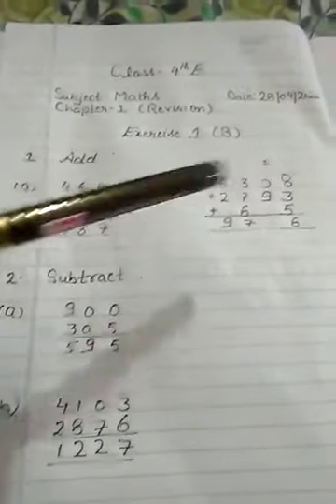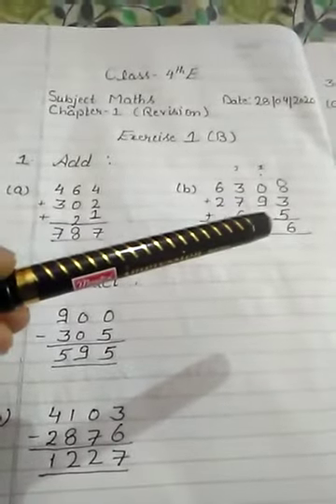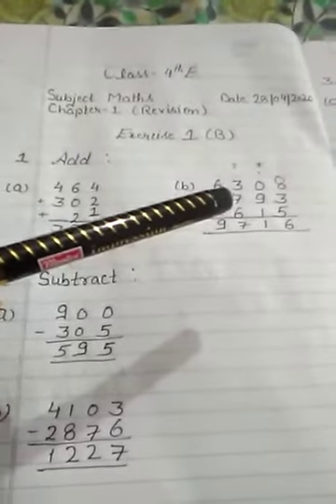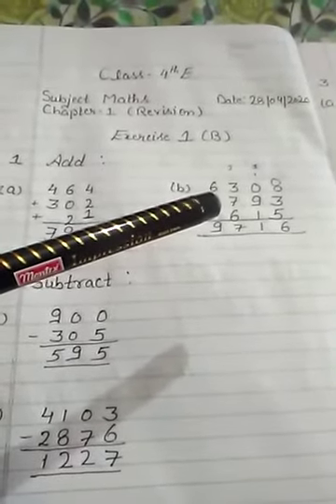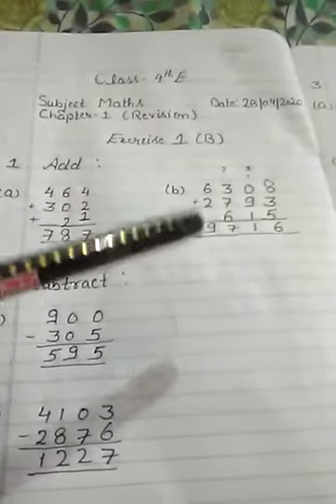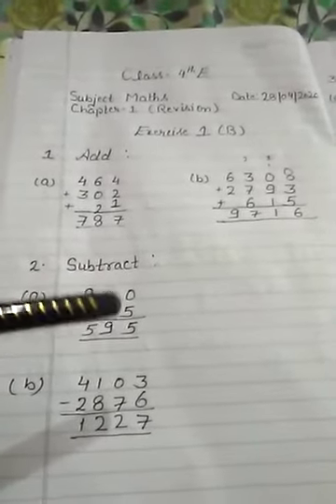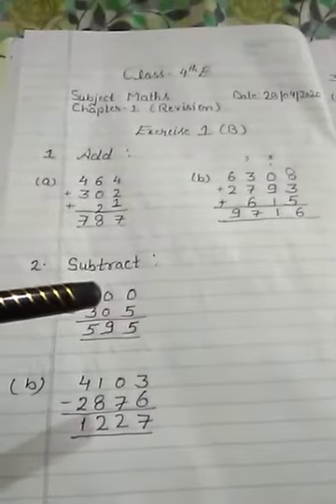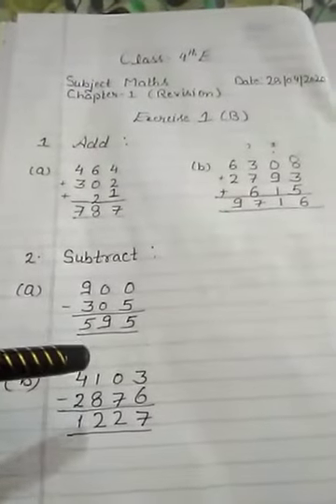Class-4th-Math-28April-2020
Online study